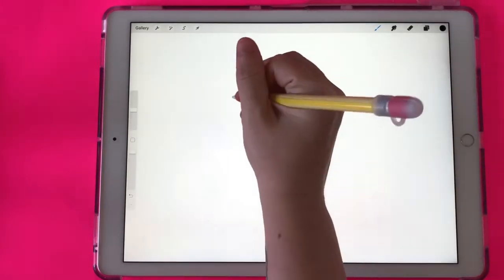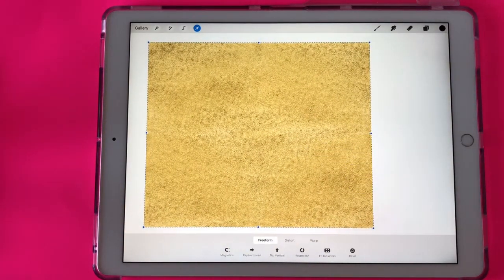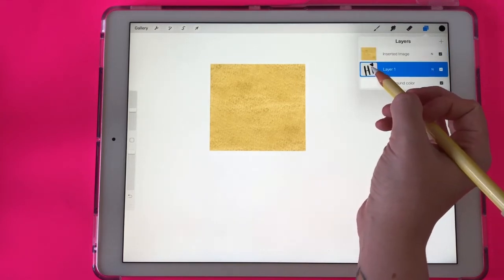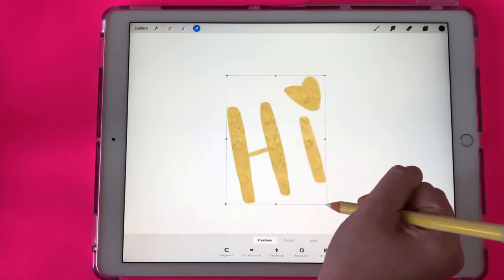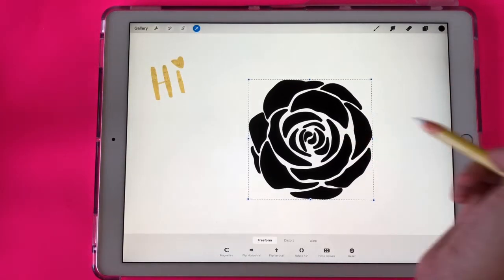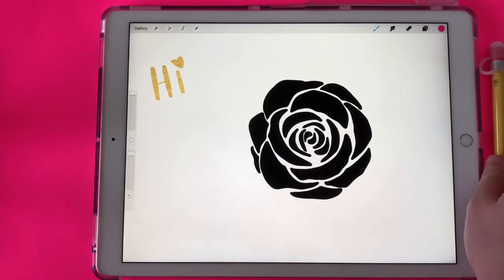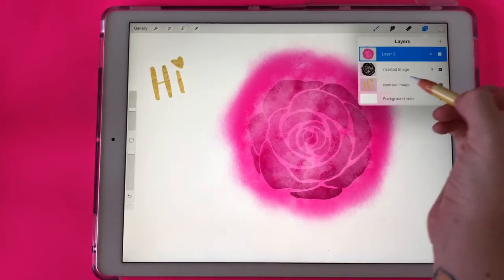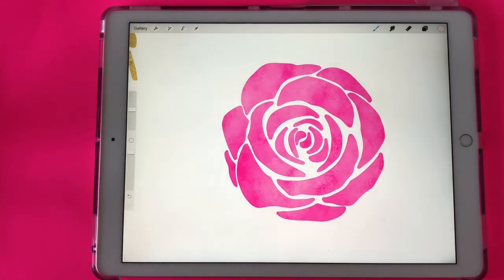How to Add Texture to Lettering in Procreate App - Gold Foil, Glitter, Watercolor, & More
Learn How to Add Any Texture to Lettering & Images in the Procreate App!

Materials Used:
Sensu Stylus